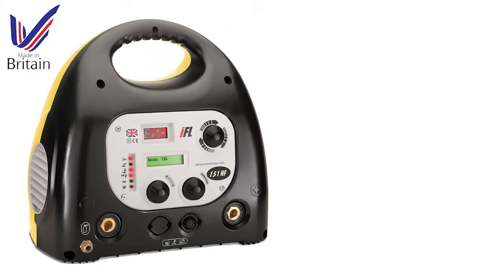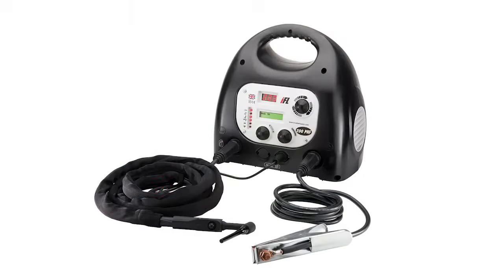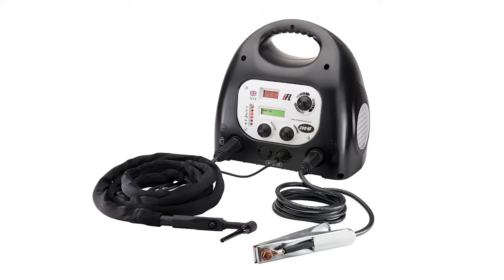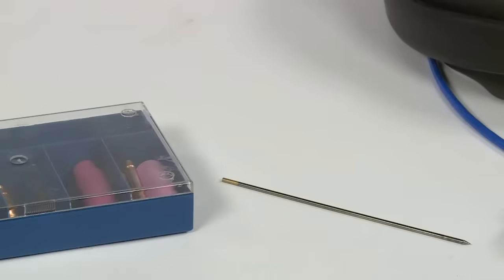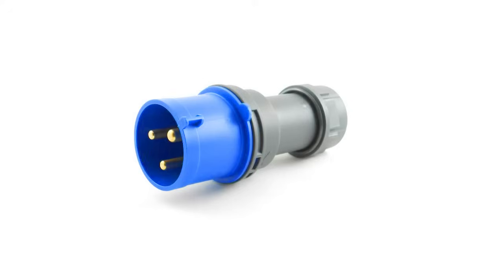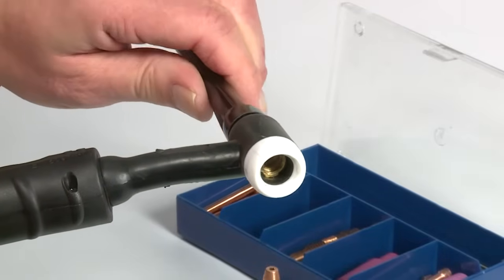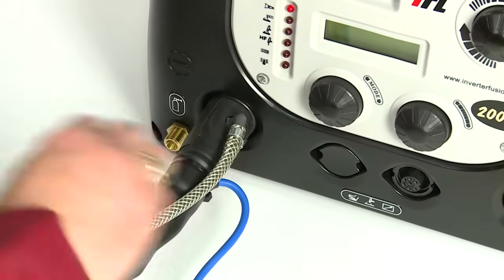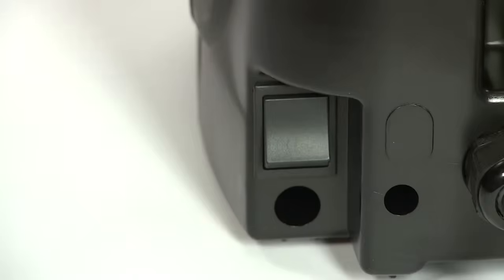Fusion 200HF Inverter TIG Welder - Now With A 3 Year Warranty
See how to set up and control Inverter Fusion's professional TIG welding machines. email or call The TIG on 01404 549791.